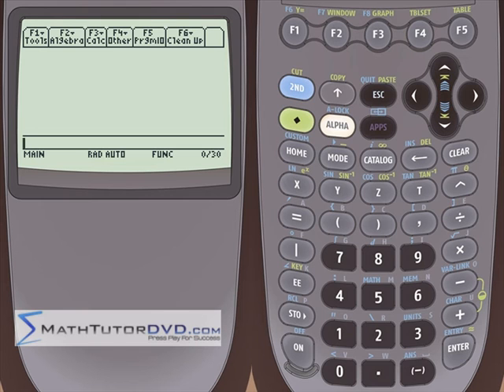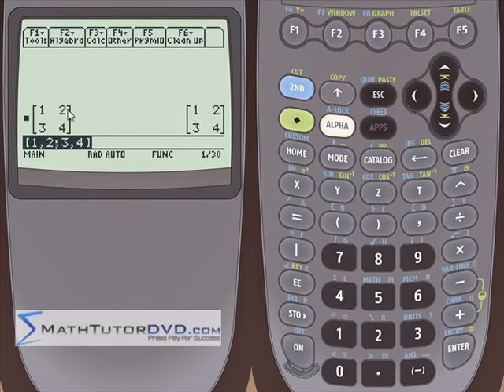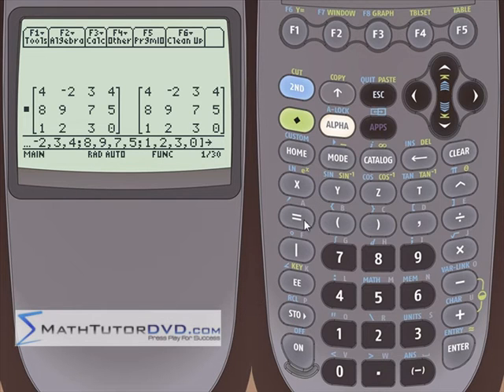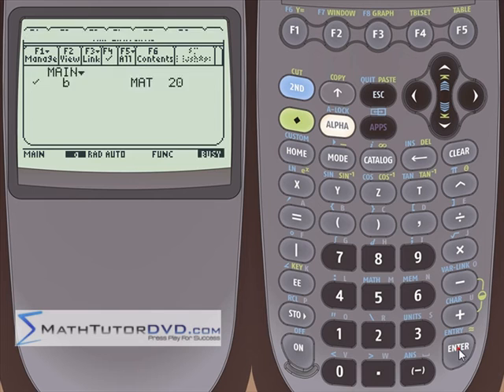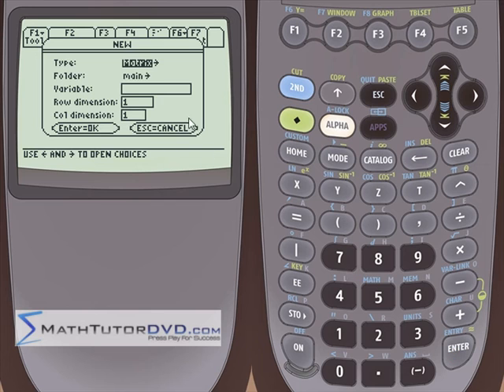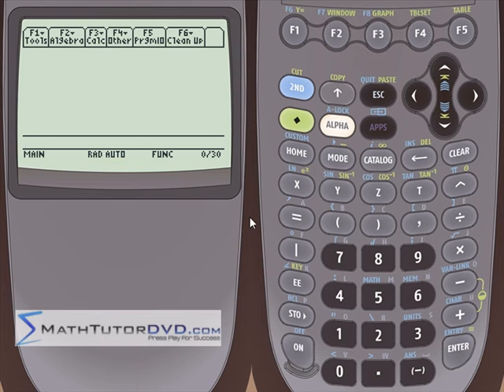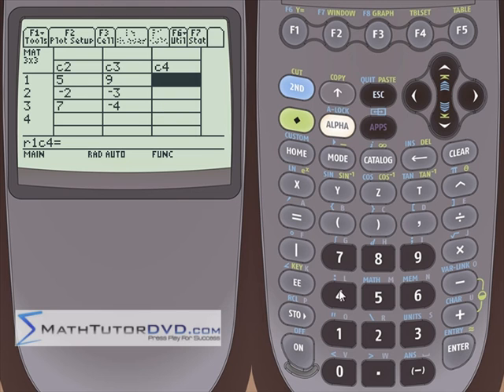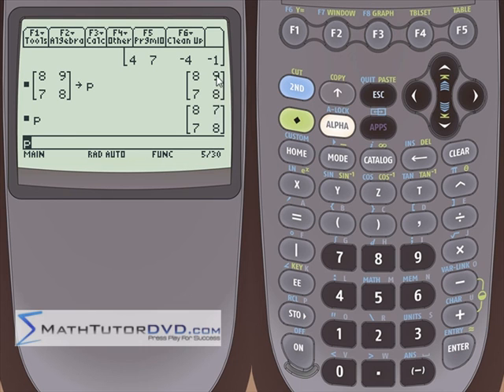TI-89 Calculator - 14 - Creating and Editing Matrices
Here we learn how to create a matrix and edit or change the matrix elements.